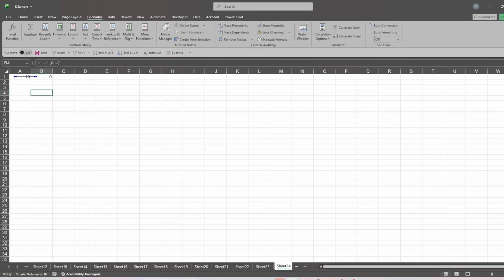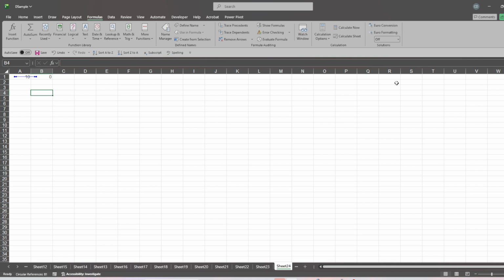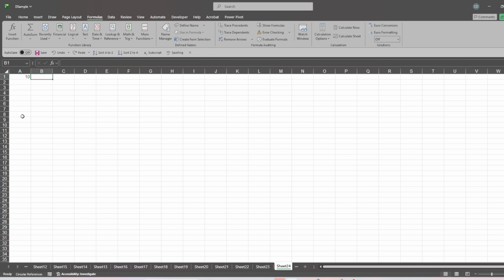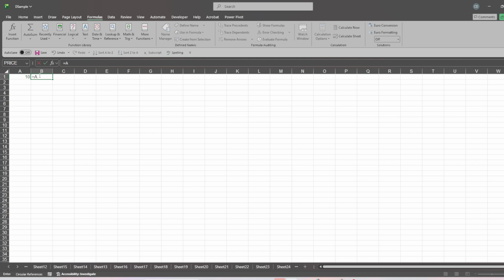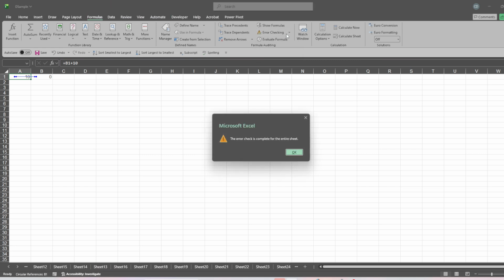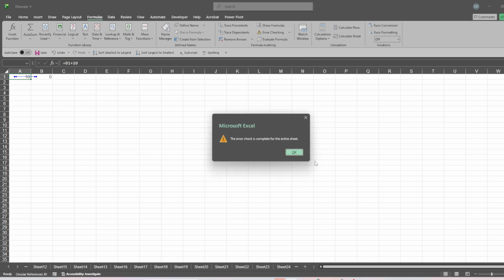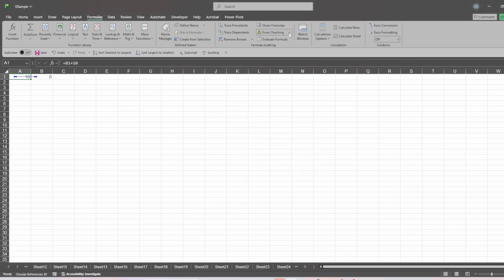How to Fix Circular Reference Warning in Excel [2026 Easy Guide]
In today's video we cover [TAGS]